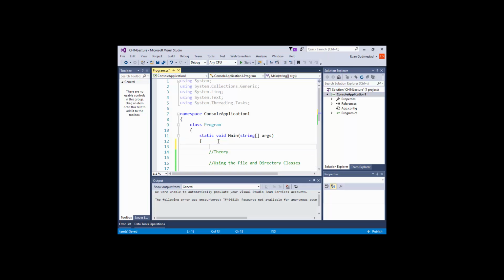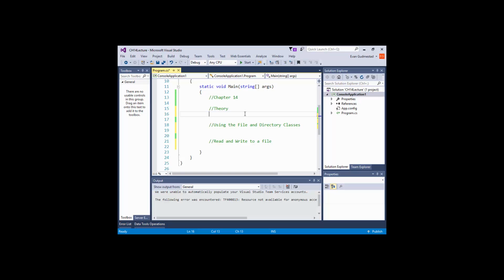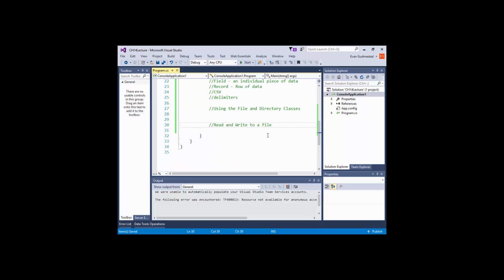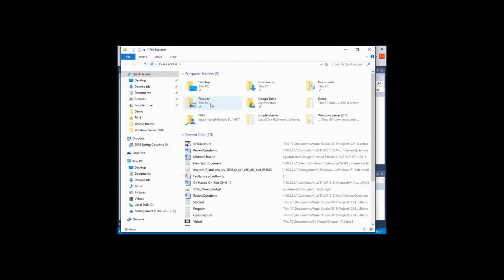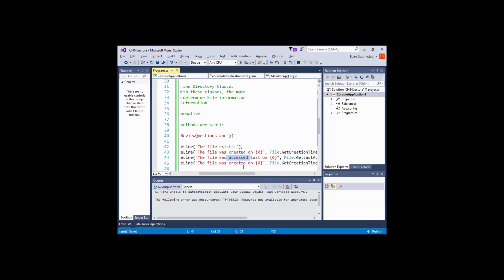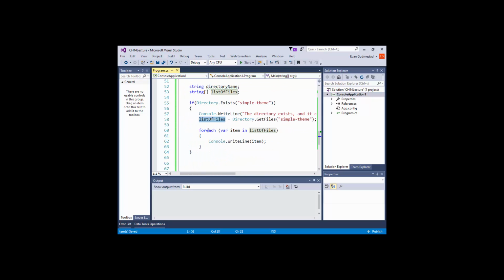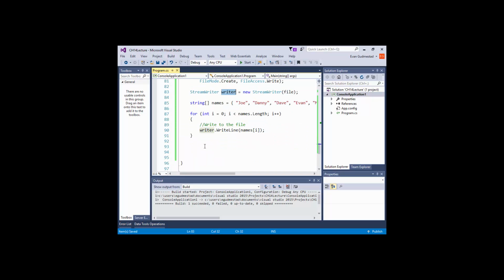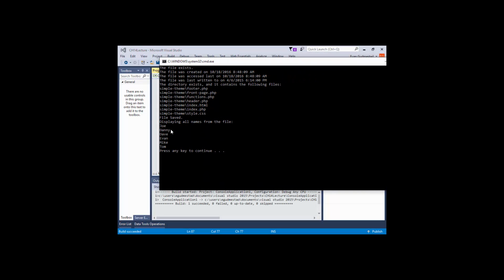C# - Files and Streams - Part 1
Files and Streams theory, Working with File and Directory Classes, Reading and Writing to a basic file